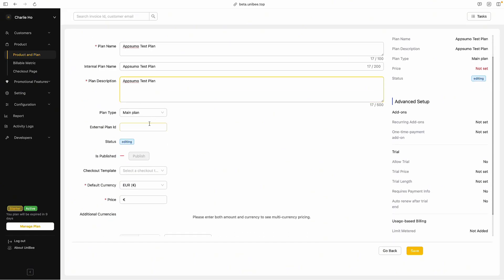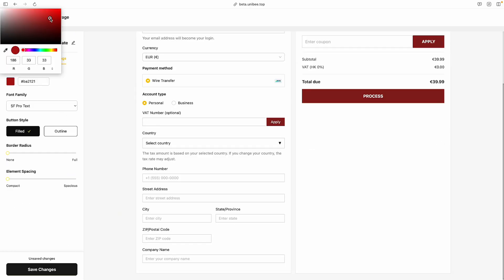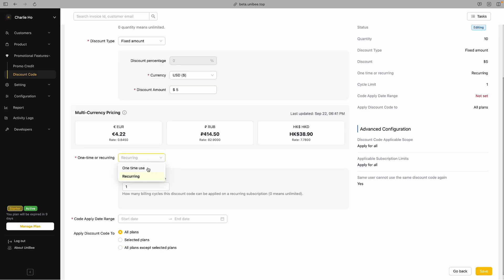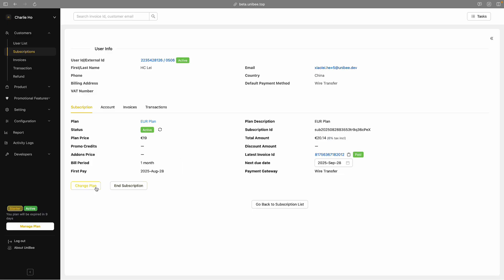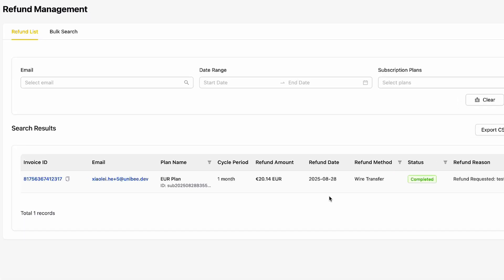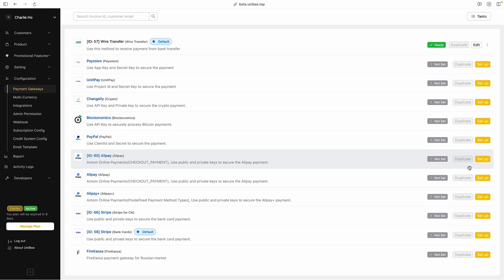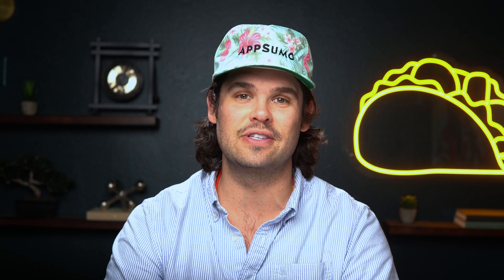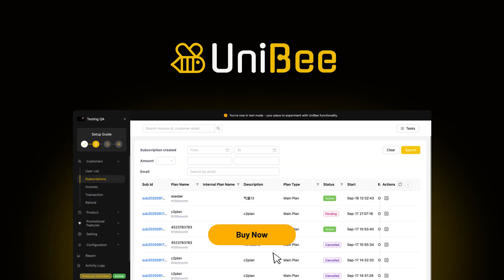Automate Your Billing and Payments with UniBee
UniBee is an open-source billing system that helps you automate payments and manage subscriptions.

You can’t scale your business if you’re still managing all your billing and payments manually. (“I’m not a control freak, I’m just a control enthusiast.”)

Without a way to automate your billing, you’re stuck doing everything yourself and risking human error that could cost you revenue.

If only there were a platform that let you automate payments and manage subscriptions, so you could focus on growing your business globally.

Say hello to UniBee.